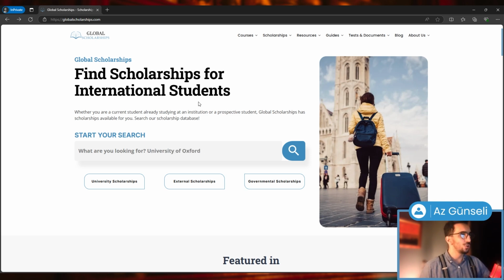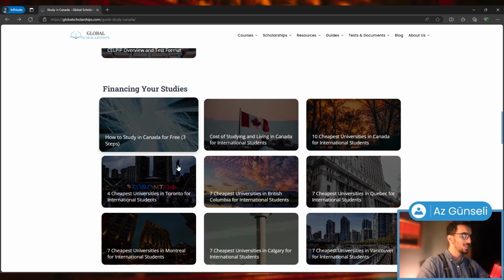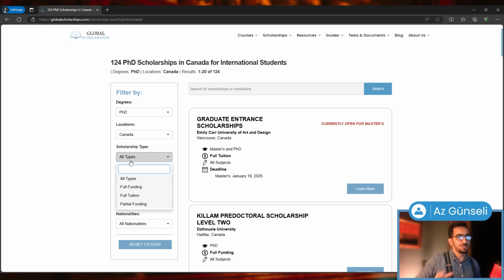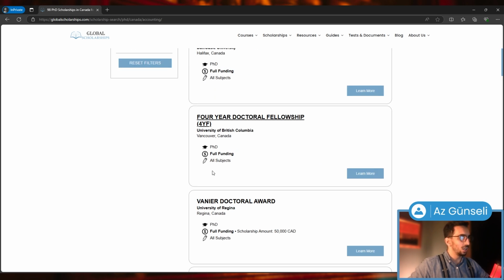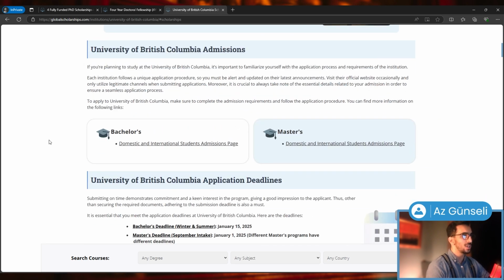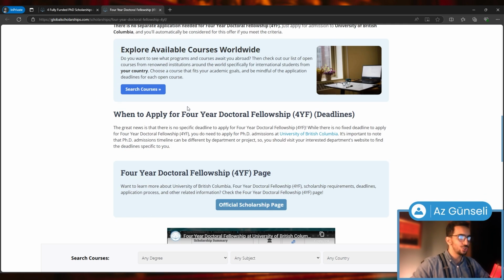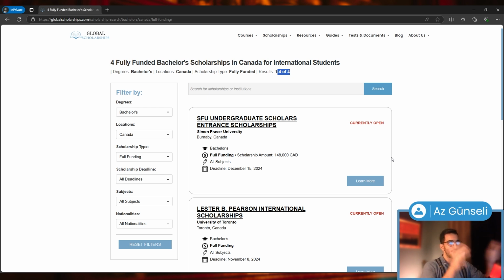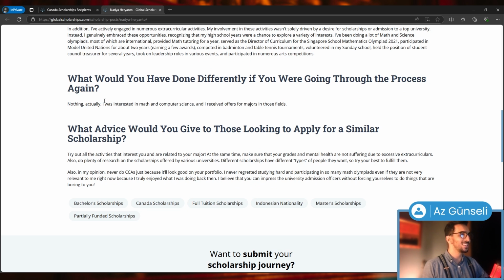Find Scholarships in Canada - Study Abroad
🌟 How to Find Scholarships in Canada | Study Abroad Guide 🇨🇦

Looking for scholarships to study in Canada? In this video, we’ll walk you through the best tools and guides to find opportunities! 🎓 From tuition-free universities to top scholarship programs, we’ve got you covered.

🌍 Why Canada?
Canada offers world-class education, vibrant student life, and scholarships for international students. Find out how you can apply for financial aid and which universities offer the best options.

📚 Using Global Scholarships Search Tool
Our platform provides a free and easy-to-use search tool to find scholarships worldwide, including over 400 scholarships in Canada! We’ll show you step-by-step how to filter and discover scholarships suited to your needs.

🏛️ Scholarship Types Explained
Confused about partial funding, full tuition, or fully funded scholarships? We’ll break it down, so you know what to expect when applying.

🔔 Get Ready to Apply!
We’ll also explore useful guides, such as Canadian universities with no application fees, tips for passing English proficiency tests, and more!

💡 Stay Informed!
Don’t miss our upcoming livestreams where we dive deeper into scholarship opportunities around the world.